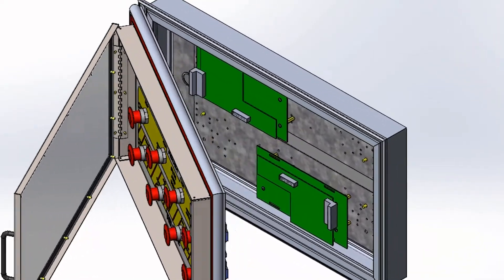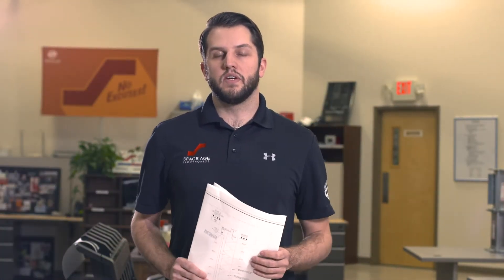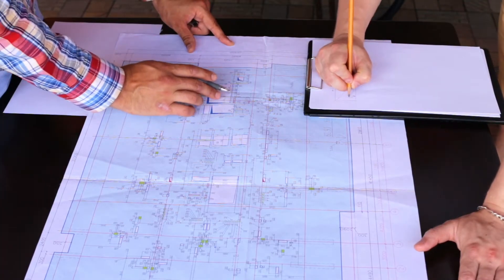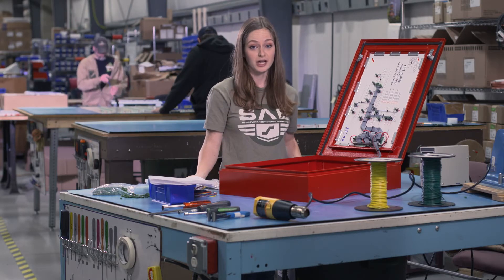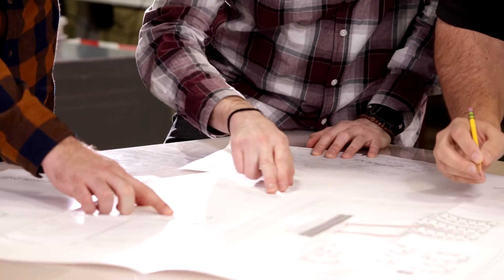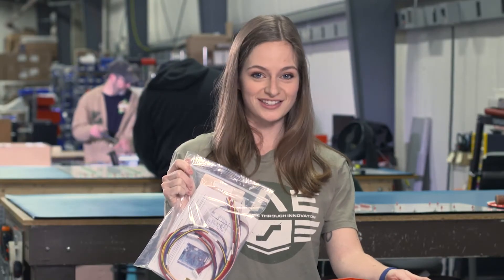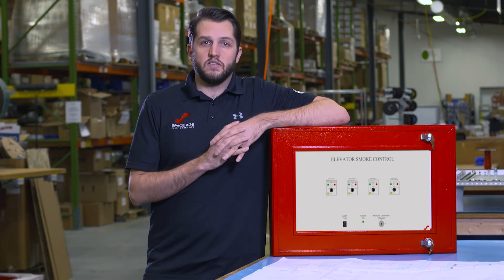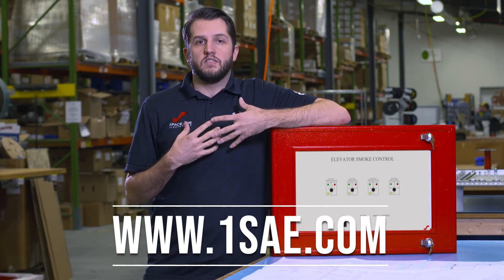PanelVu Control and Annunciation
Firefighters Smoke Control, Atrium Smoke Exhaust, Stairwell Pressurization, or Post-Fire Smoke Purge graphic control panels all have unique requirements based on the individual building they're being designed for. No matter the application, we guarantee a UL/UUKL compliant assembly that integrates seamlessly with your Fire Alarm or Building Automation System. Our experts will work directly with yours to bring your panel to life, no matter the size, graphics or colors requirements.